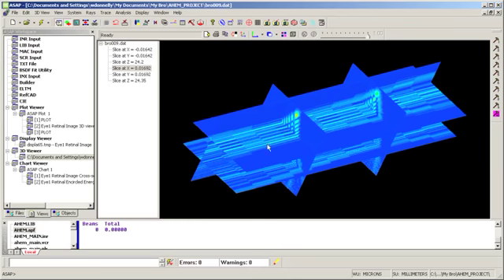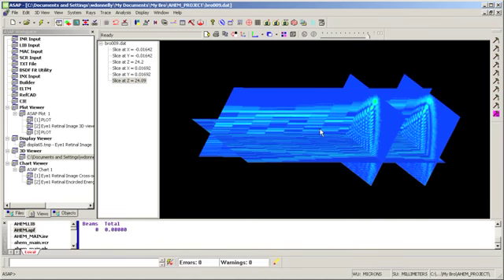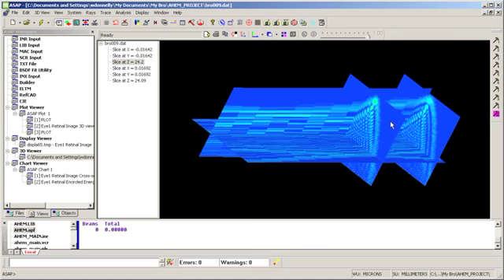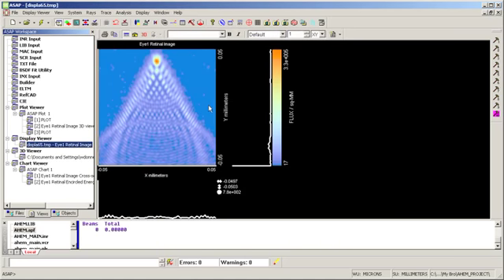Aberration Simulation in Human Eye Model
Aberrations on the cornea are modeled with Zernike coefficients. The aberrations can be observed with many metrics, including a through-focus Point Spread Function (PSF).